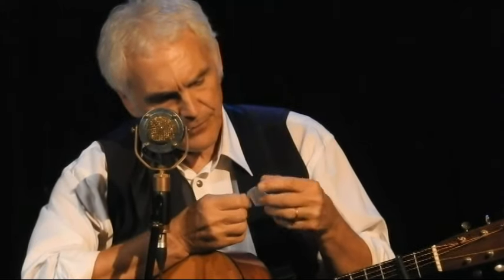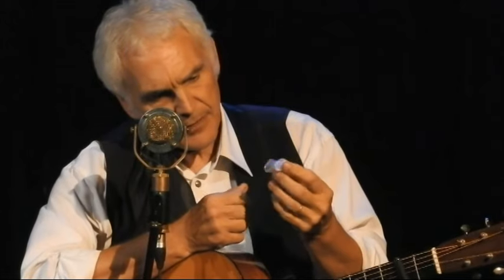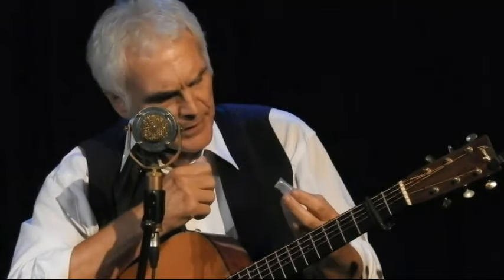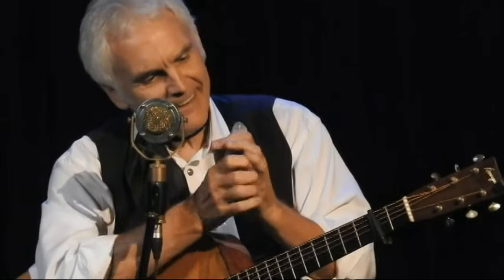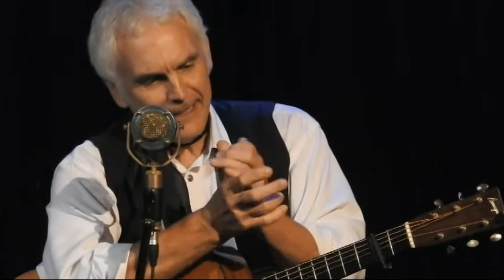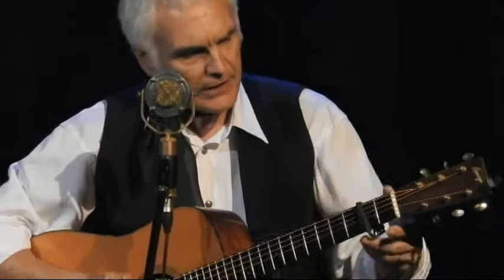Ultimate Thumbpick update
Verlon Thompson demonstrates the Ultimate Thumb Pick prototype during his concert in Winnsboro, Texas on September 16, 2016.